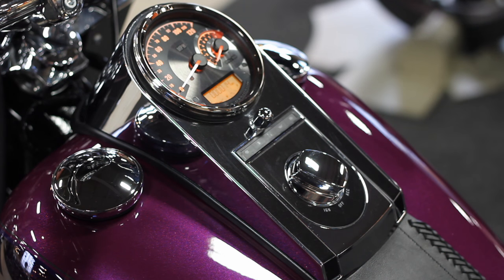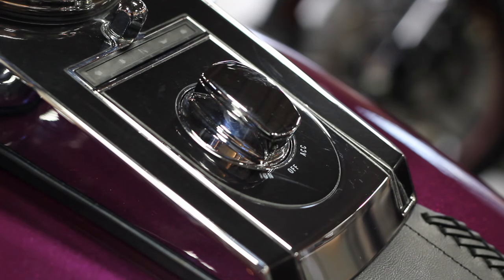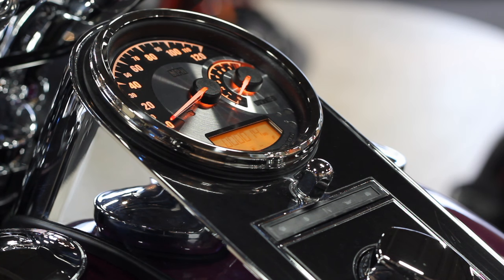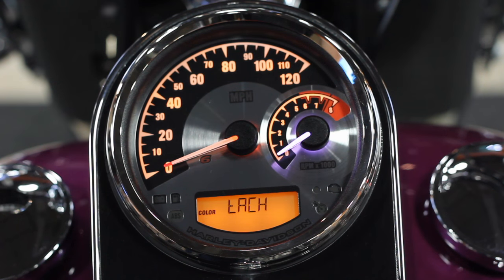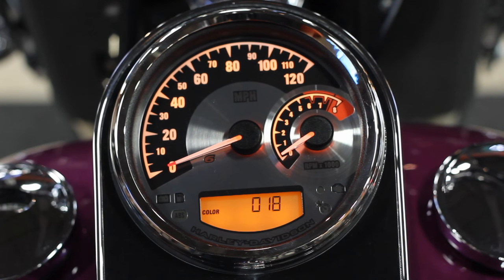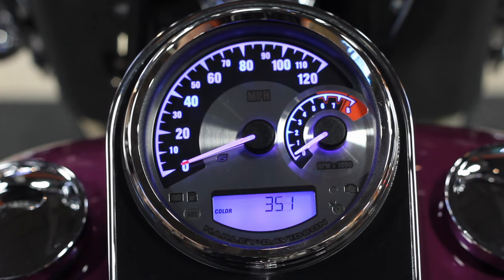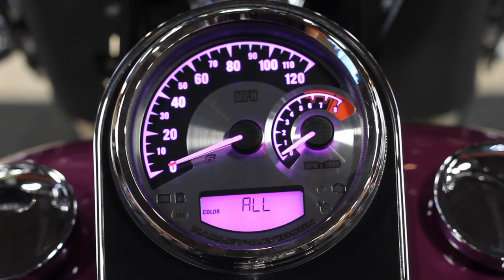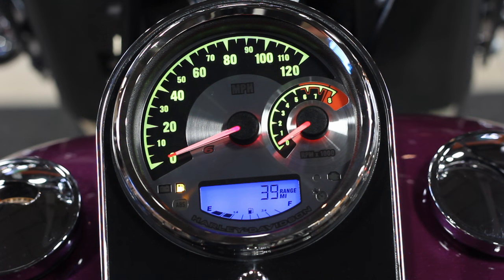Color Changing Speedo/Tach Combo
Check out this awesome speedometer from Harley-Davidson. It has built in fuel gauge, tachometer, gear indicator, and best of yet, IT CHANGES COLOR! Pick from one of hundreds of colors for the entire gauge, or each smaller part separately. In this video Eugene will show you how to change the colors and enable and disable certain parts. This speedo comes standard on most new model year softails, but also, is sold separately for nearly any 04-later model you have.
Visit Biker Bob's Harley-Davidson and deal exclusively with some of the most knowledgeable Harley experts in the country.
14100 Telegraph Rd Taylor Mi